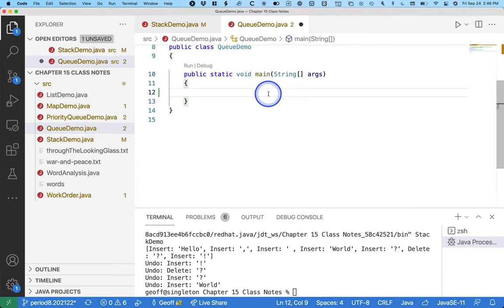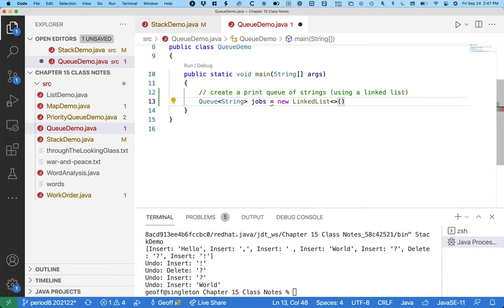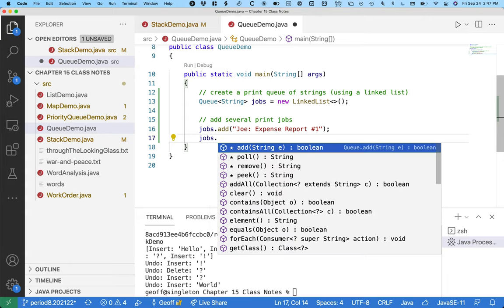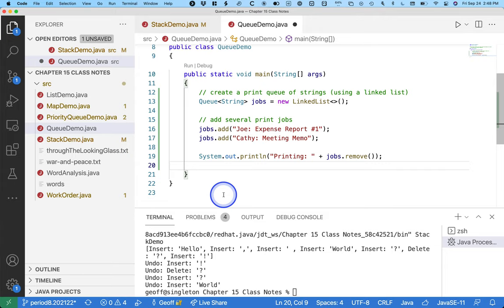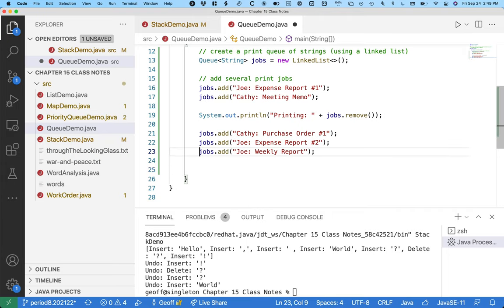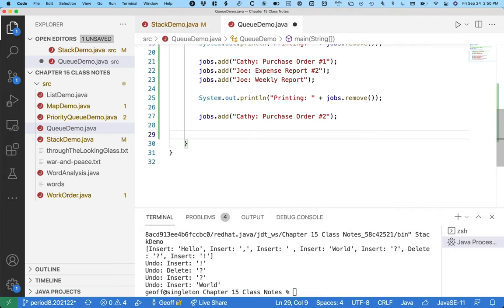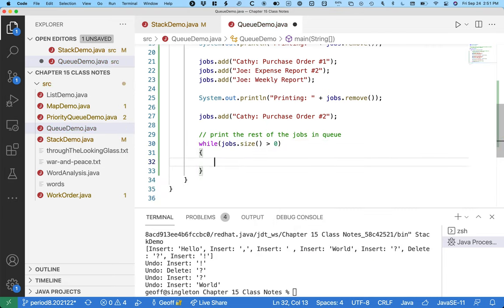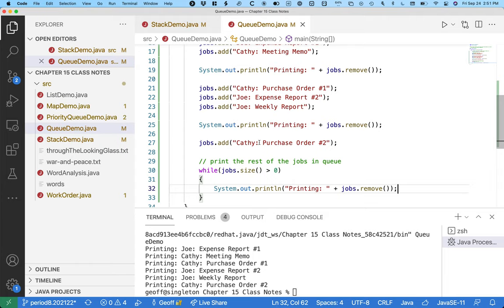Software Engineering Data Structures 02.11: Queues